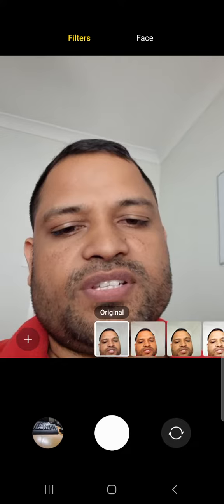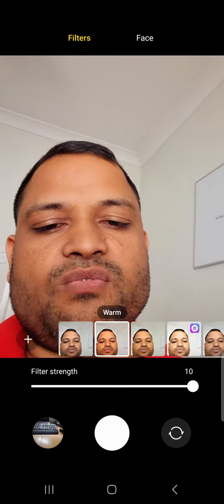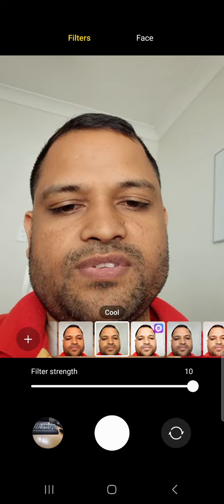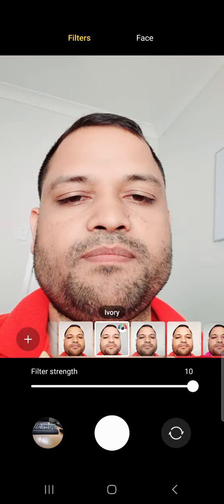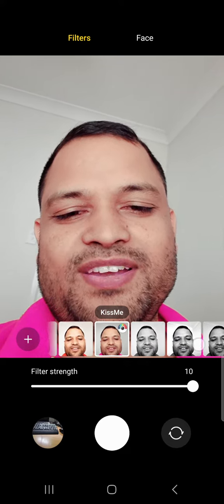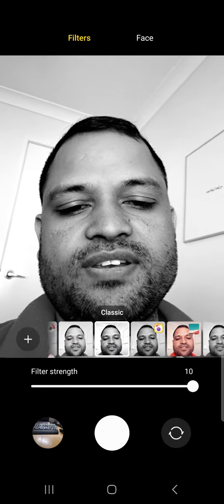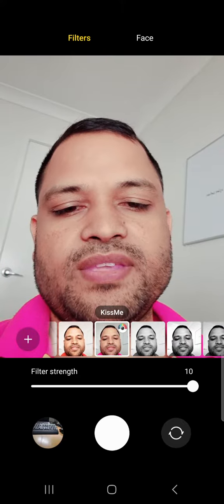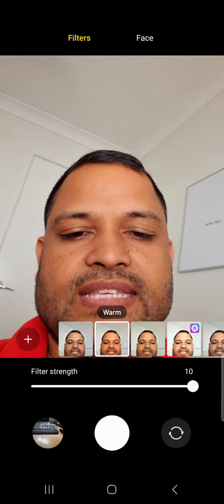How to use filters in Samsung Camera App | S21 phone